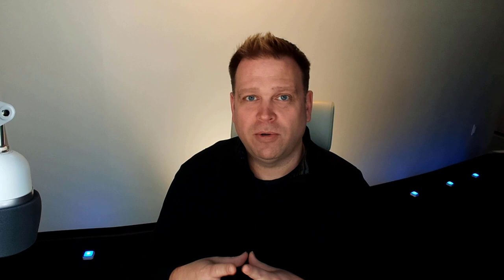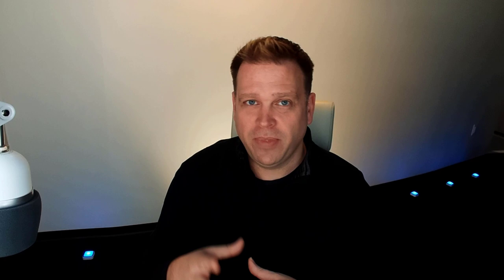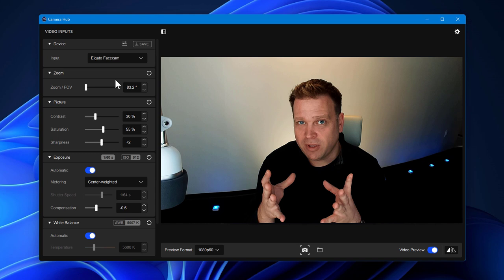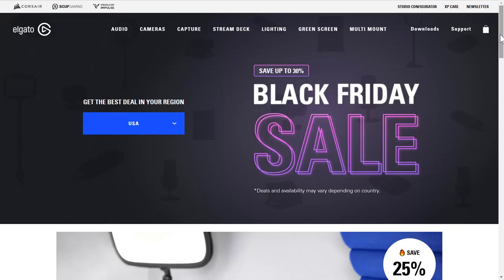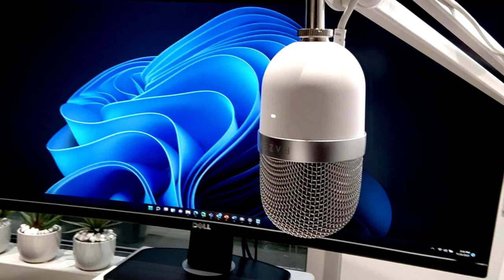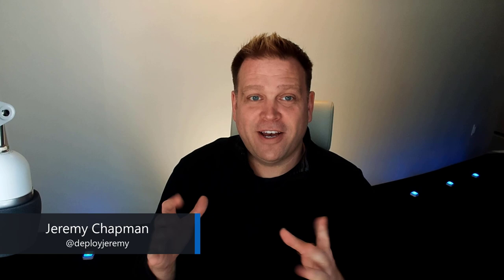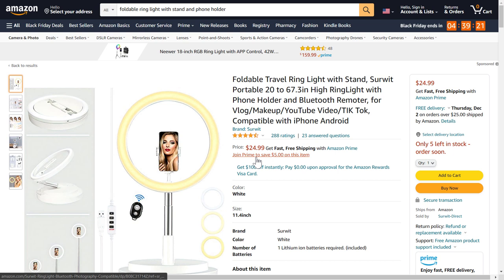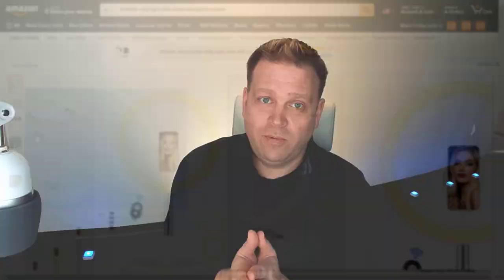Elgato Facecam + Razer Seiren Mini test 🎤📷🤔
How good are the Elgato Facecam and Razer Seiren Mini?
Where to find them (Webcam) (Mic)
After lots of reviews and testing of webcams, microphones, lighting and accessories, in this video I'll share the best set up you can get on a budget for professional looking streaming, content creation and online meetings.

Chapters:
00:00 What's the cheapest pro streaming setup?
00:50 What's the best webcam?
01:53 What's the best rated low cost USB microphone?
02:17 How do you make your microphone sound its best?
03:22 What is the most practical cheap lighting solution?
03:58 How do the costs break down for everything?
04:20 Should you subscribe to this channel?

Links products in this video:
Elgato Facecam:
Razer Seiren Mini Microphone:
Microphone boom arm
Desktop ring light